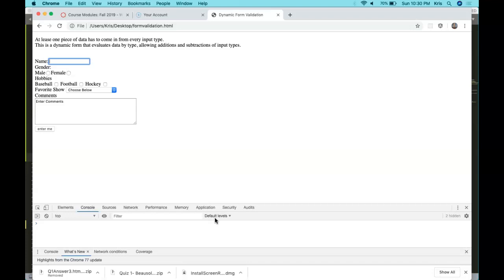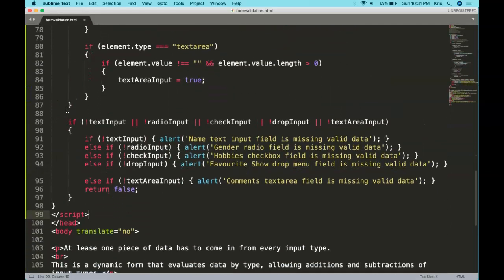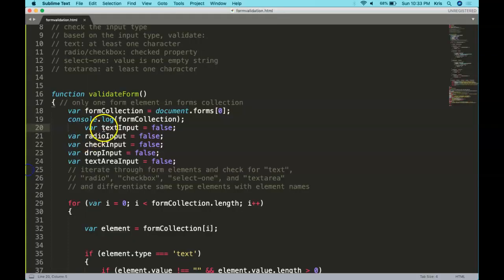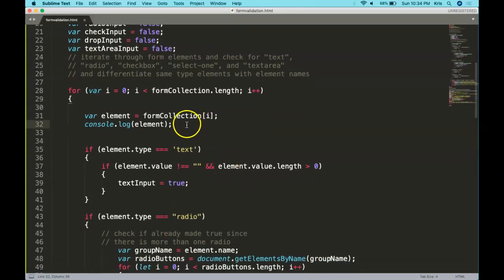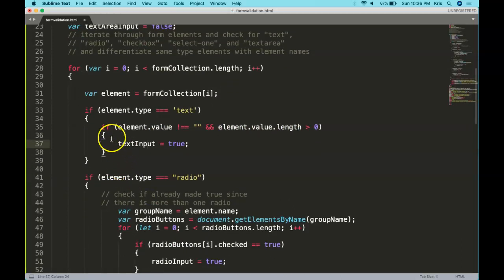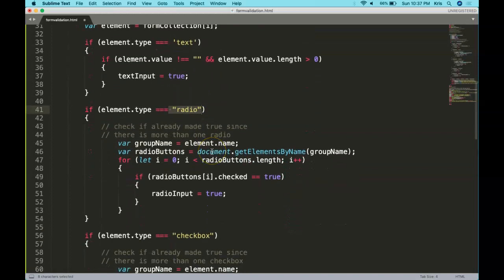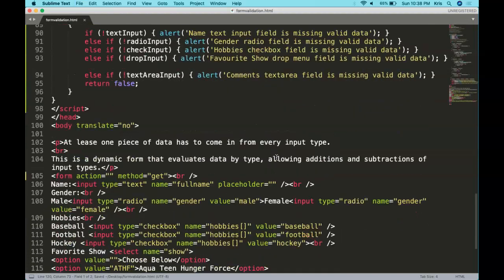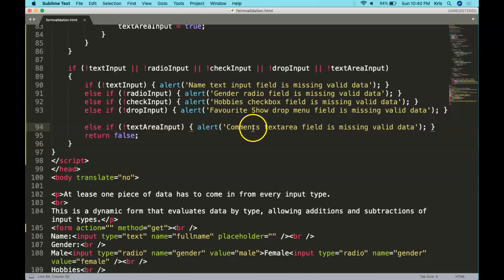Webd 191 Code Pen Starter